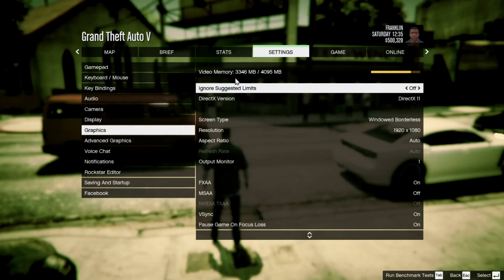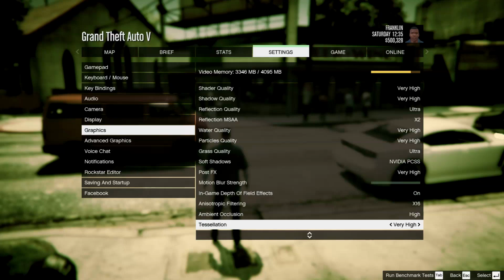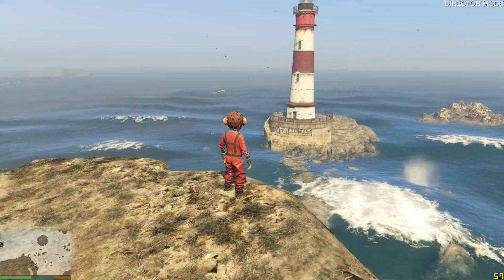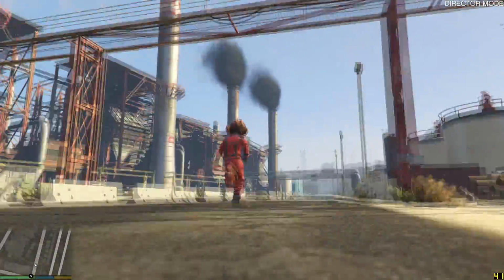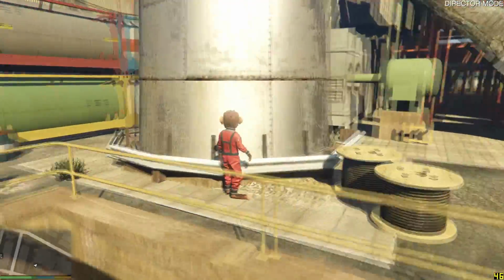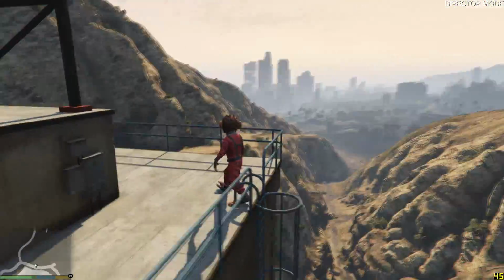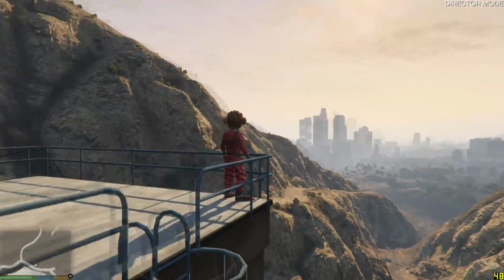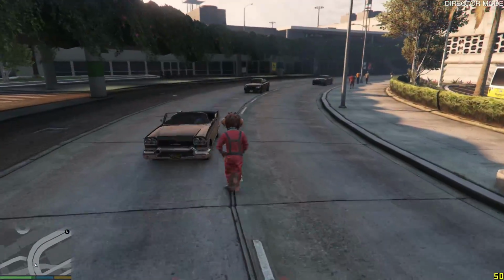★ GTA 5 PC - MAX SETTINGS - 1080p - Nvidia GTX 970 & i7 4790K (GTA V PC Ultra Graphics)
★ GTA 5 PC - MAX SETTINGS - 1080p - Nvidia GTX 970 & i7 4790K (GTA V PC Ultra Graphics Gameplay)

My PC specs:

Intel Core i7 4790K Processor @ 4.0 GHz
Gigabyte Z97 Motherboard
16GB RAM
256GB SSD
2TB HDD

I regularly upload glitches, tutorials, gameplay commentaries, funny moments, DLC info, epic events, and more in Grand Theft Auto V!

Remember to rate the video! Let's see if we can get over 1,000 likes!

✔ Get a free $5 in Leaptrade credit, just for signing up! Leaptrade is the best way to trade your video games with people all over the US and get new games in your hands! Check it out!